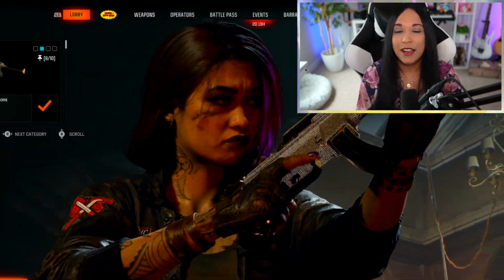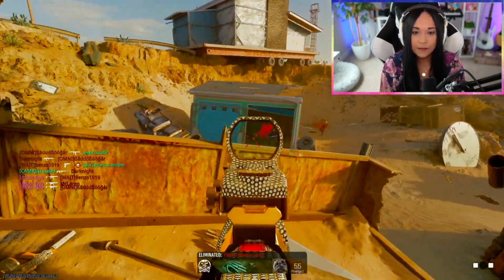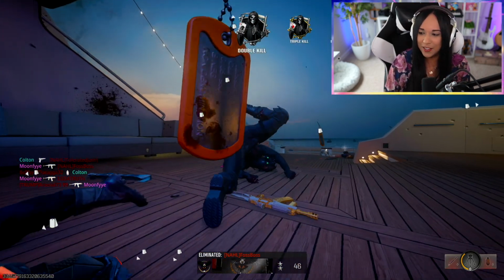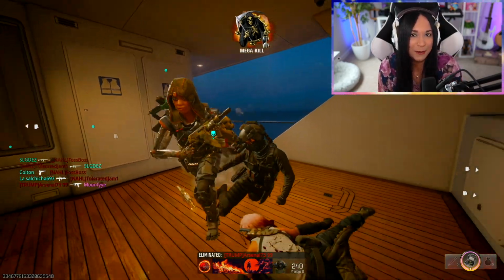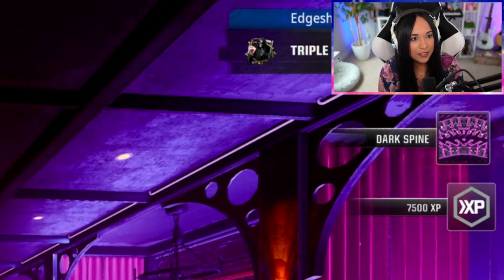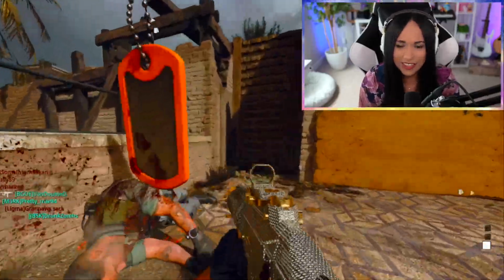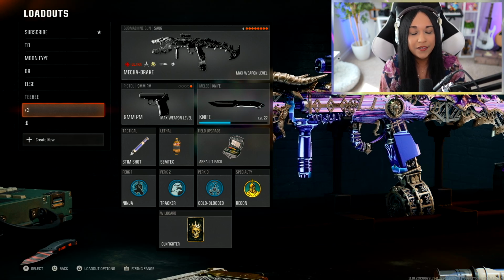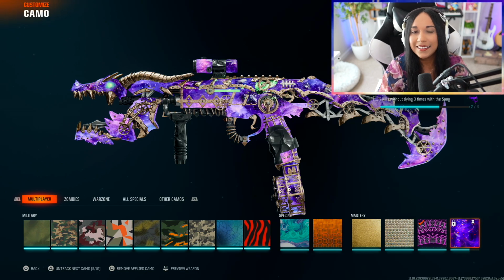Unlocking My FINAL DARK SPINE Camos Before the DARK MATTER Grind! - BO6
Drop a *LIKE* for more *Black Ops 6* Videos!
Notice Me Senpai: 🔻

🤍 *DESCRIPTION*

~ Hi friends! In today’s video, I’m finishing up my Dark Spine camo grind by unlocking a total of 7 Dark Spine camos. I’m super excited for today's camo grind video because this is literally the final batch of camos I need to unlock before I start working on Dark Matter. I genuinely can’t believe how quickly we breezed through the Dark Spine camo grind. It feels like I blinked, and suddenly we’re already wrapping it up. 🥺 Now that we’ve officially graduated from the Dark Spine camo grind, let me know which weapon category you’d like to see me unlock Dark Matter for first! :D

🌼 Name Pronunciation: MOON-FEE

🌸 *UPLOAD SCHEDULE*
 • Currently uploading every week! :D

📖 *CHAPTERS*
0:00 - HI FRIENDS 💕
0:10 - Weapon Builds
1:37 - Unlocking Dark Spine on the C9
3:25 - Unlocking Dark Spine on the KSV
5:17 - Unlocking Dark Spine on the TANTO
5:49 - Unlocking Dark Spine on the PP 919
7:25 - Unlocking Dark Spine on the JACKAL PDW
8:48 - Unlocking Dark Spine on the KOMPAKT 92
12:34 - Unlocking Dark Spine on the SAUG
14:30 - Final Thoughts
16:03 - BYE FRIENDS 💕

Byeeeeeee

 (ﾉ◕ヮ◕)ﾉ*:·ﾟ✧